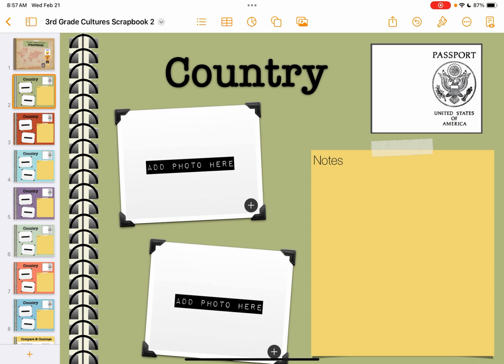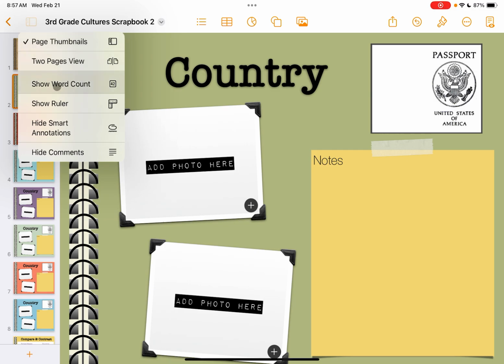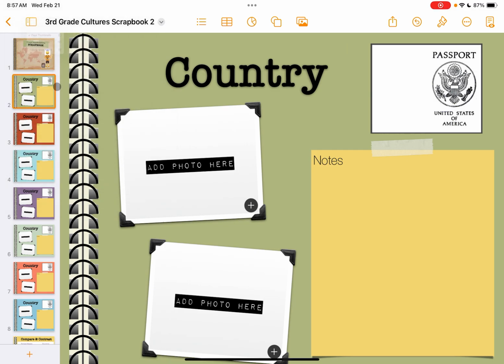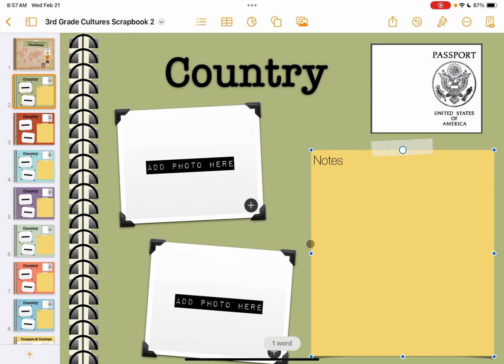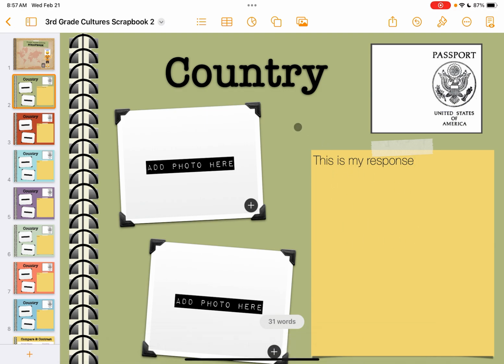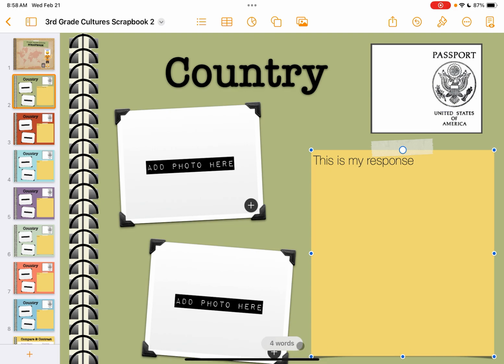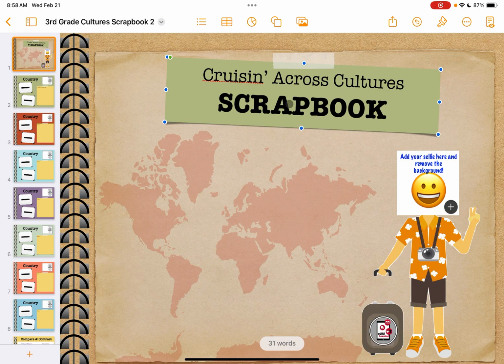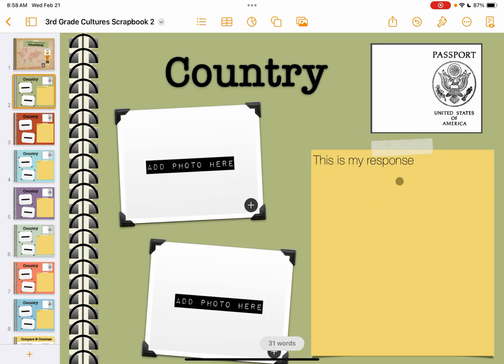View Word Count in Pages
This tutorial video will walk you through how to view the word count in Pages.